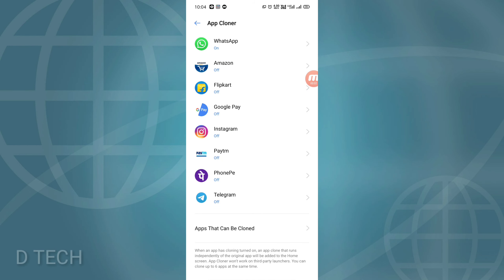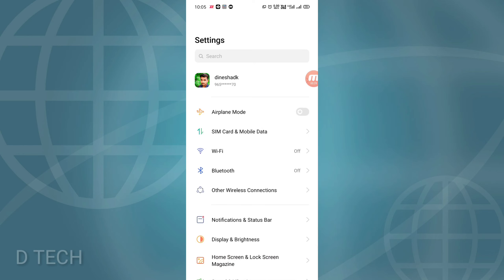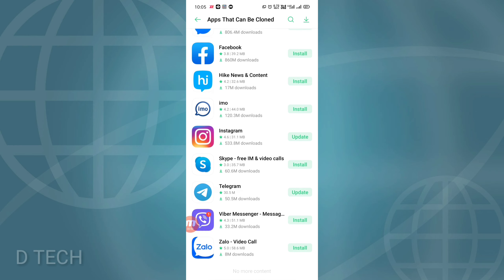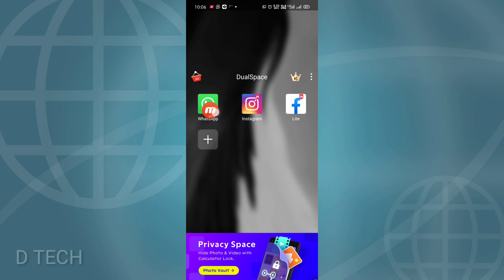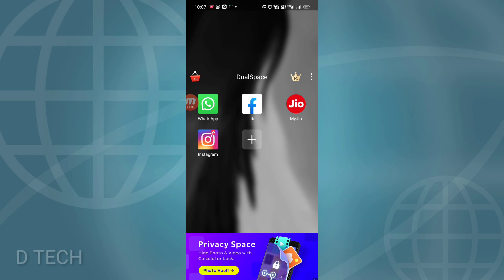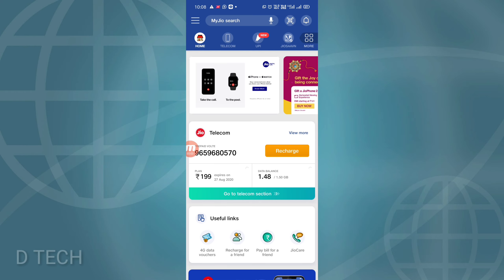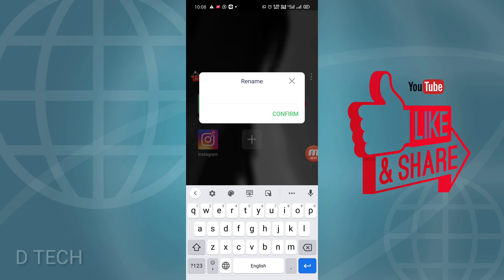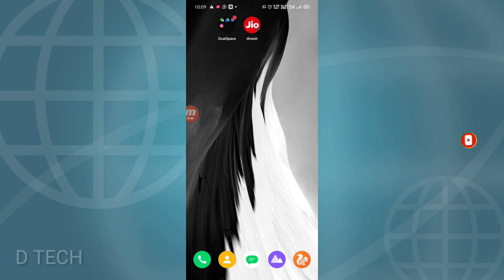How to Clone Android Apps | Dual Space cloning app